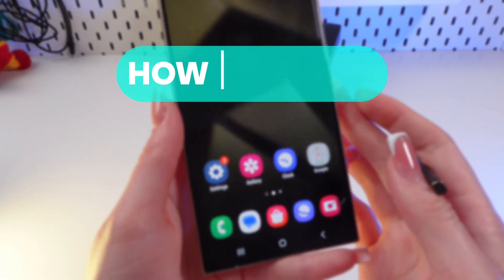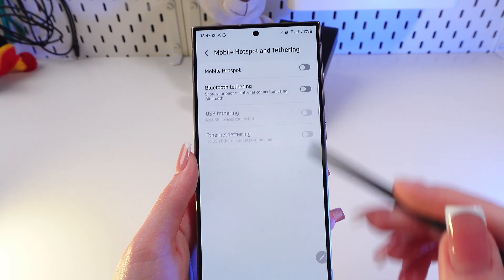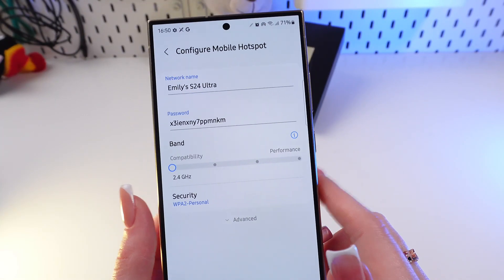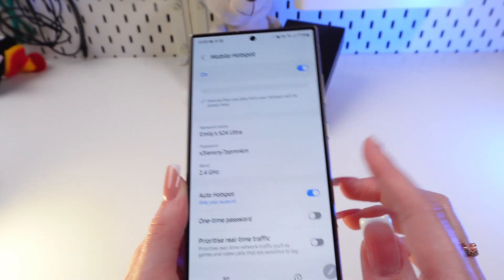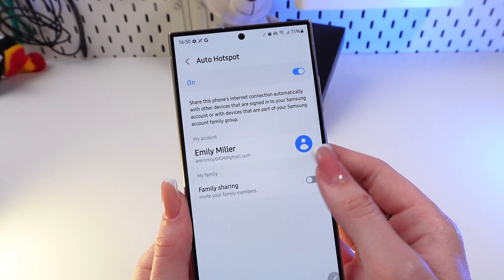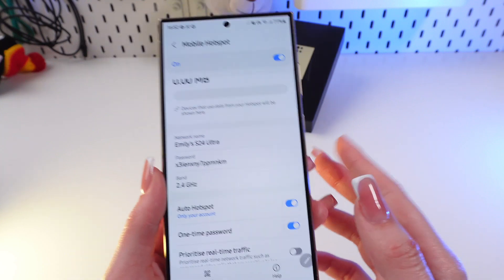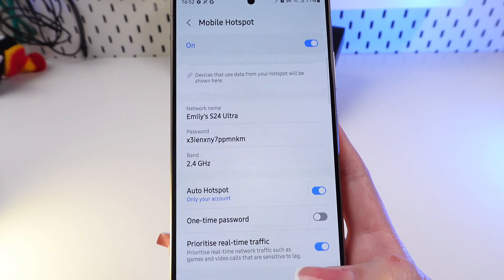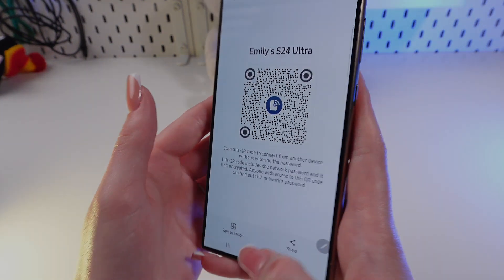How to Set Up Mobile Hotspot on Samsung Galaxy S24 Ultra: Easy Guide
Easily transform your Samsung Galaxy S24 Ultra into a portable Wi-Fi hotspot.
This simple tutorial will walk you through the steps to create a mobile hotspot, allowing you to share your phone's internet connection with other devices like laptops, tablets, or even other smartphones.
Whether you're traveling, in an area with poor Wi-Fi, or simply need a reliable internet connection on the go, this video will show you how to get connected in no time.